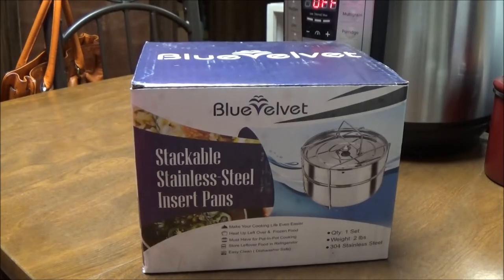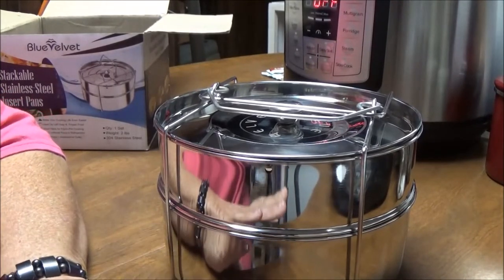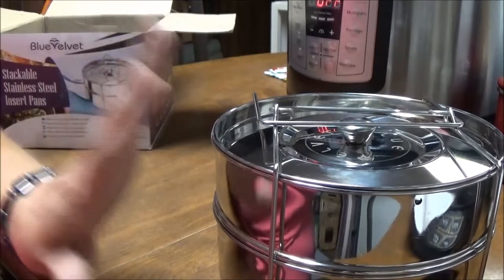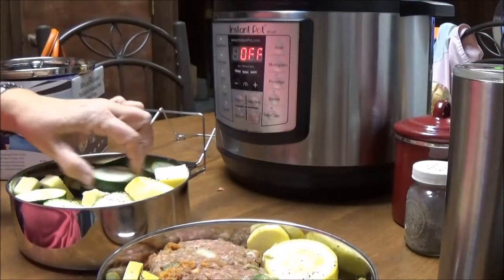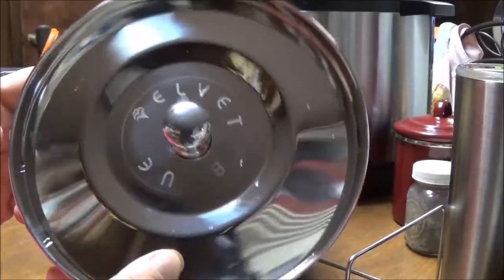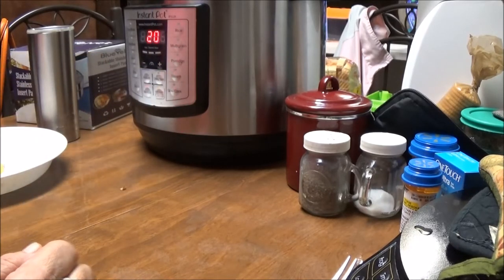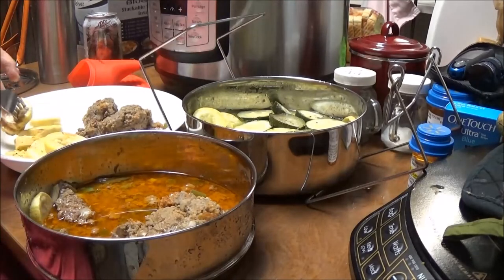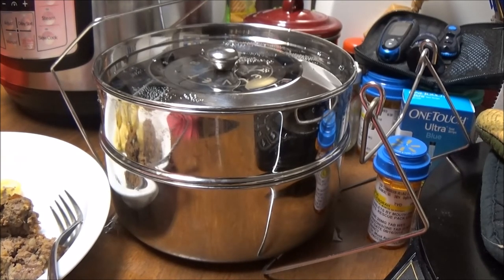Review of Blue Velvet's Stackable PIP Pans for Instant Pot Pressure Cooker plus Recipe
I absolutely love these Blue Velvet Stackable PIP (Pot in Pot) Pans for your Instant Pot.  They are made of high quality stainless steel and work perfectly for those cheesecakes, corn bread, cakes, meatloafs, etc that you want to cook in your Instant Pot.

Included in link below is a $2 off discount on these amazing Blue Velvet stackable pans for your Instant Pot

8 Quart Instant Pot exactly like mine

8 Quart Silicone Lid - Must Have for Leftovers

8 Quart Glass Lid for Slow Cooking